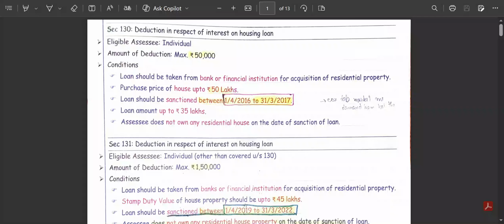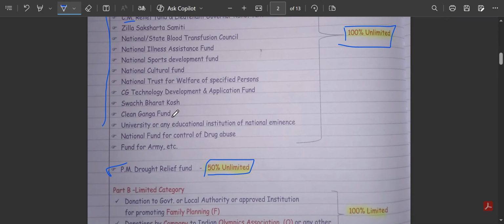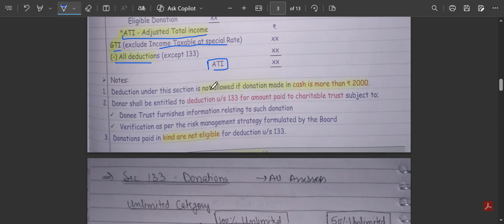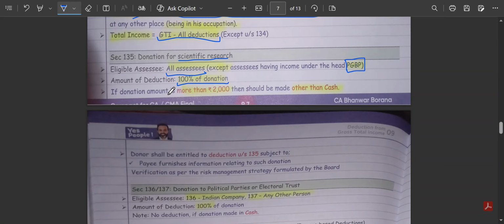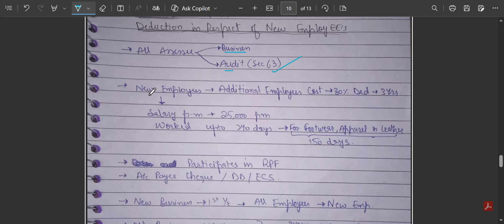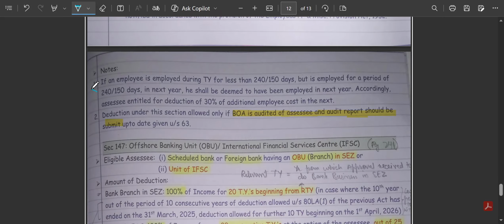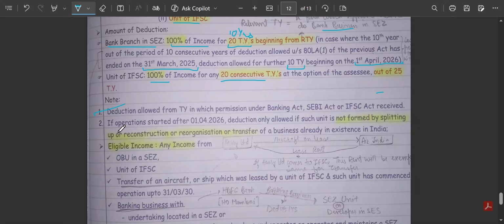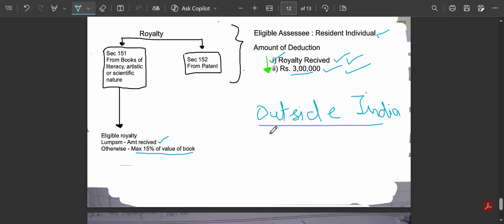Day 44 | Deductions | Section 130 to 137, Sec 140, 146, 147, 151 of the Income Tax Act, 2025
This is a Quick Sprint through the following sections of Income Tax Act, 2025 ( as amended by the Finance Act, 2026) :
Section 130 - Ded for Interest on Housing Loan
Section 131 - Ded for Interest on Housing Loan
Section 132 - Ded for Interest on Electronic Vehicle Loan
Section 134 - Rent paid of House Property
Section 140 - Deductions for new start ups
Section 146 - Developing & Building Housing Project
Section 147 - OBU / IFSC
Section 151 - Royalty from Books
Section 152 - Royalty from Patent

I am a CA Final student and this is just me revision the concept I studied today...